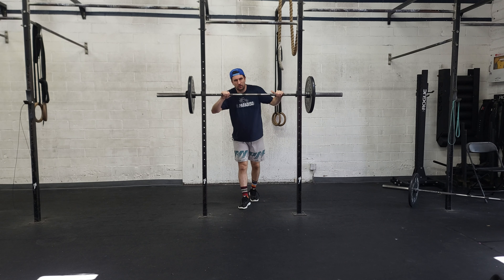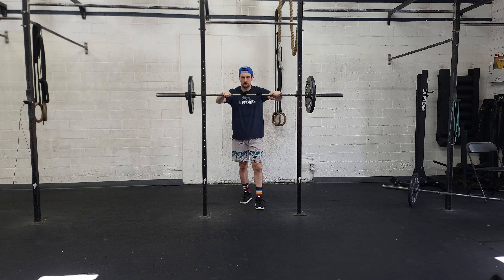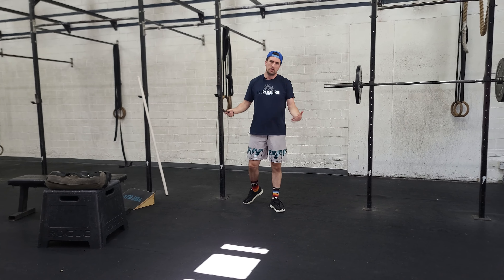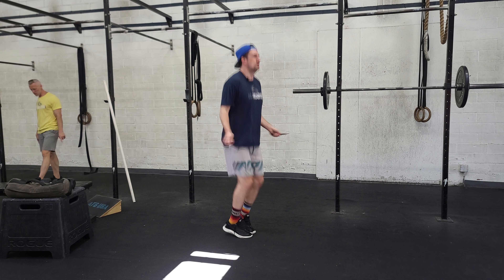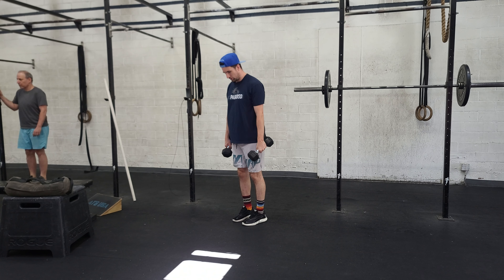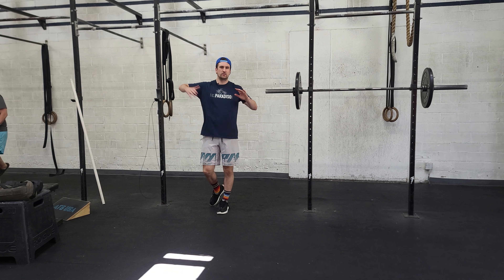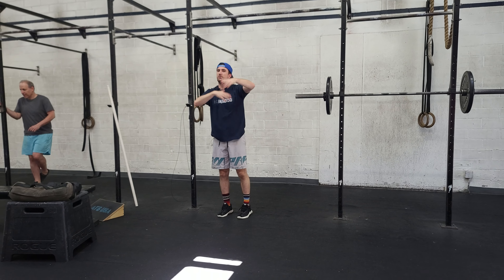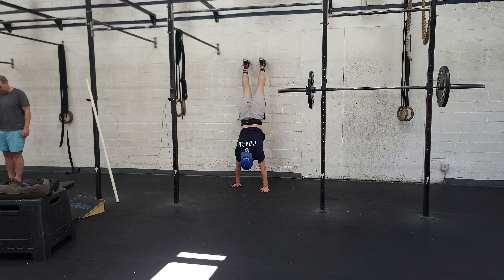Workout of the Day 06/28/2024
Warmup
1:00 Jump Rope practice
:30 Plank shoulder taps, slowly
10 Slow Tuckups
:30/side bottom of ATG Split Squat
10/side Cossack Squatsj
8/side SL Deadlifts
:30 Rack Stretch w/ barbell
5 Tempo Pause Front Squats 53X1

Strength
Every 1:30 x 5 sets
Speed Front Squats
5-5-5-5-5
*build to around 70%
**use the wedges if you struggle to keep a vertical torso

Metcon
5 Rounds
40 Double Unders
3 Wall Walks
15 Toes to Bar
20 Dual KB Deadlift 70/55
20min cap

L1: 3 rounds, singles or :60 practice, inchworms, situps, 25/15 KBs
L2: 4 rounds, 20 Doubles or :60 practice, partial ROM wall walks, hanging knee raises, 55/35 KBs
Rx+ 25ft handstand walk